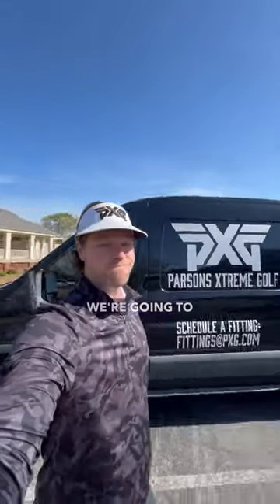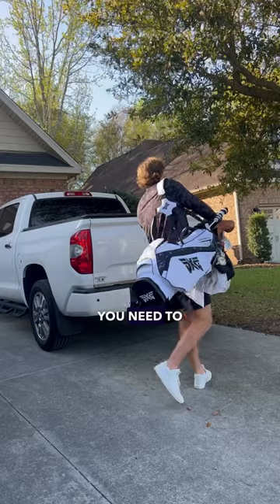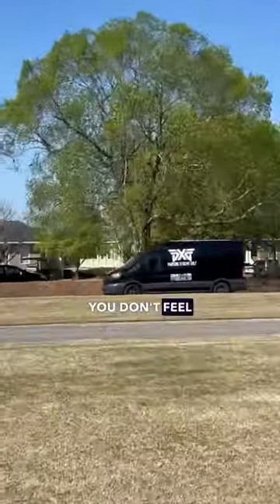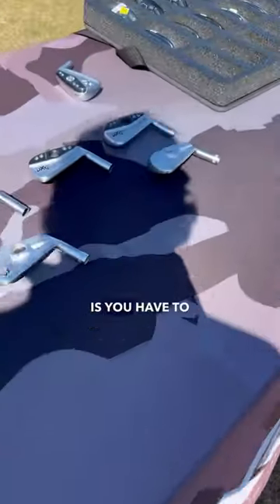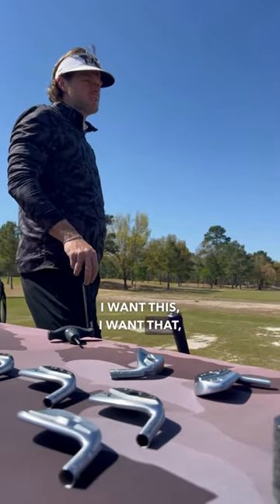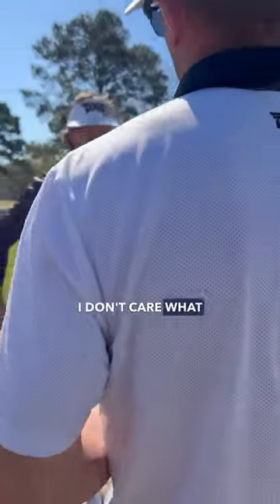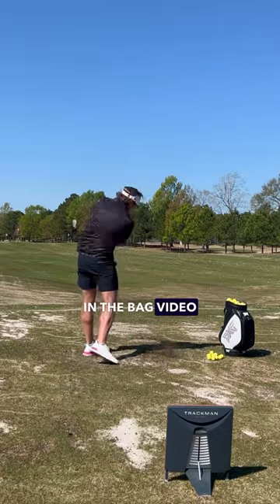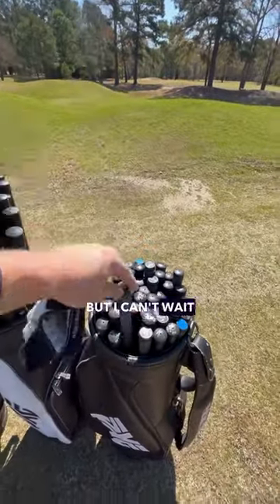Let's Do Something Fun ... | PXG Wedge Fitting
Ready to do something fun today? Let's do a PXG iron and wedge fitting together 👀

📹: Blair Wheeler

WHAT YOU SHOULD KNOW ABOUT PXG GOLF CLUB FITTINGS
It is a common misconception that you need to be a skilled golfer with a registered handicap and have multiple rounds under your belt to be a candidate for an in-depth club-fitting experience. This simply isn’t true. In fact, beginners to the sport and golfers with a higher handicap can “move the needle” exponentially faster through a professional club fitting as players don’t need to adjust or change their swing. Simply put, playing with fitted clubs is the fastest, most surefire way to improve your performance on the course almost immediately.